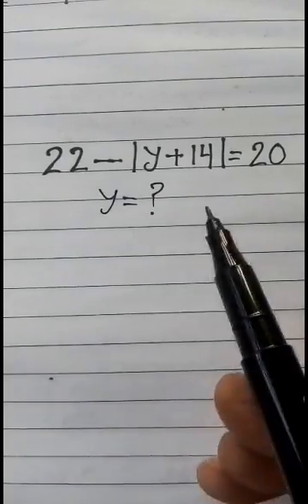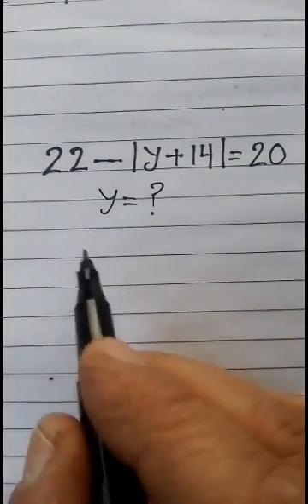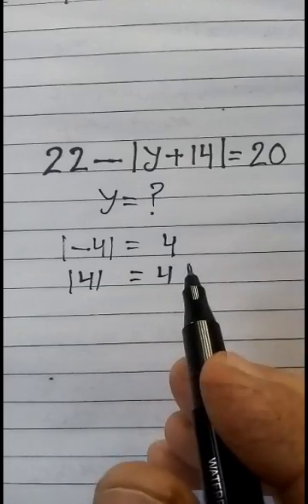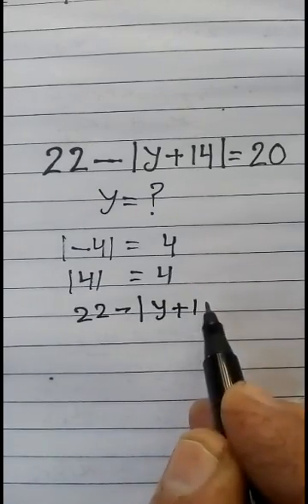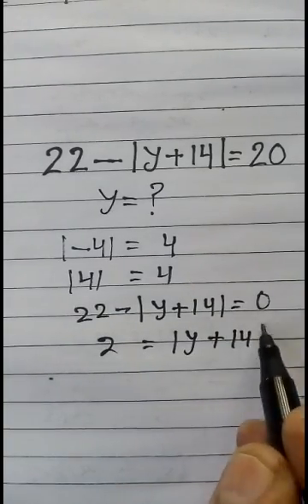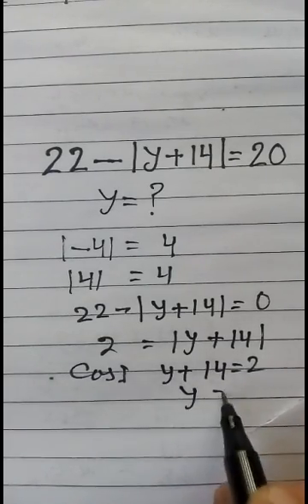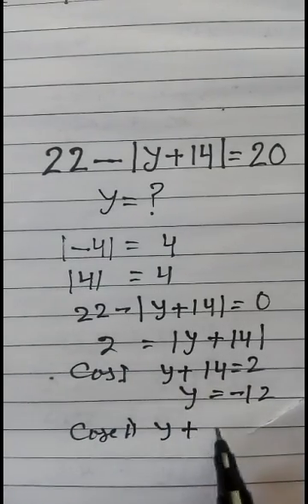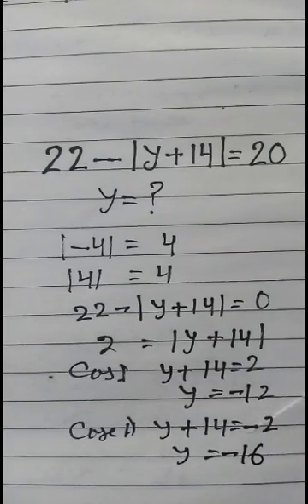problem based on modulus